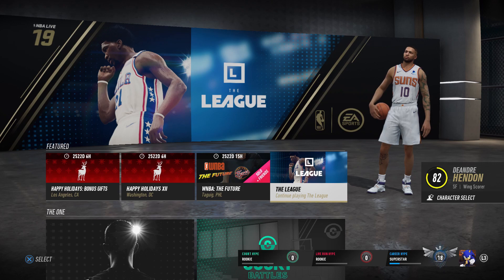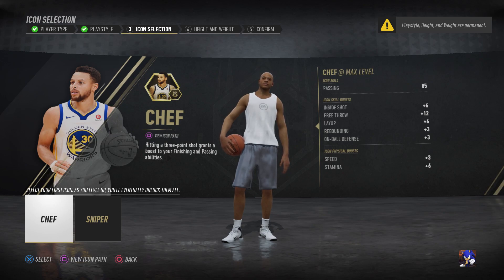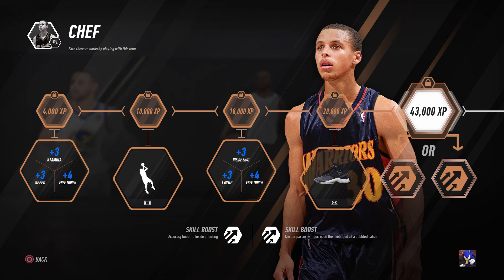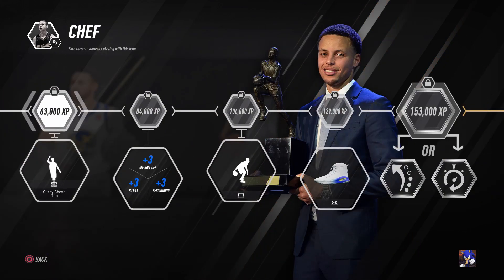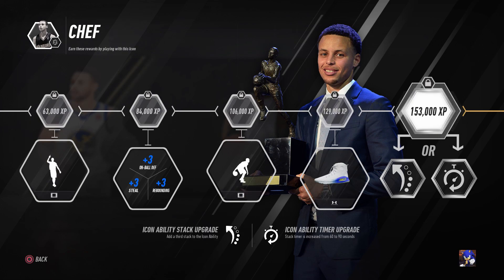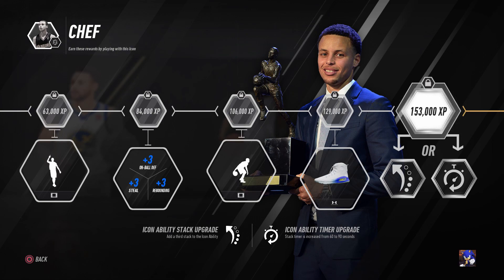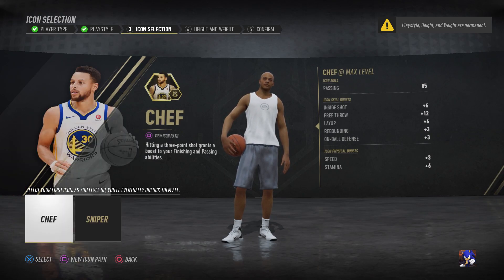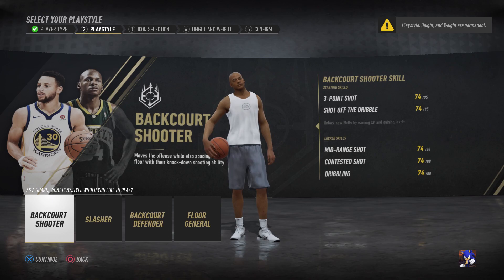*NEW* BEST STEPHEN CURRY BUILD! BACKCOURT SHOOTER! NBA LIVE 19 BUILD!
Today we make the Stephen Curry build on NBA Live 19!! This is the best way to set this build up!!

BEATS USED:
Beginning: Cobra - Anthony Russo